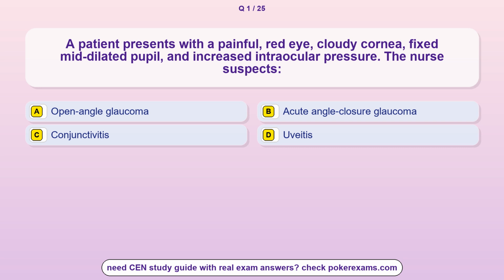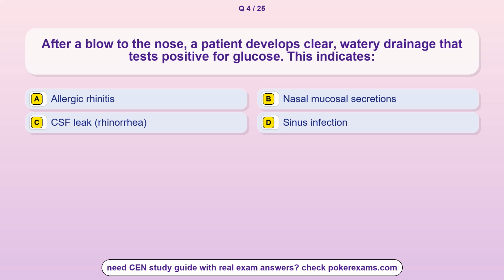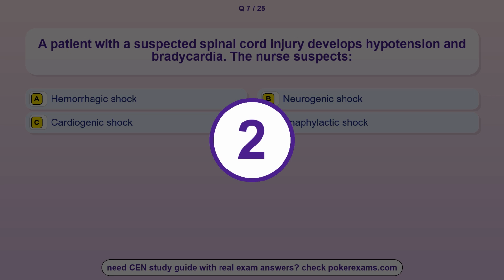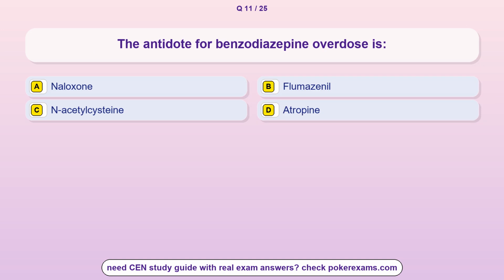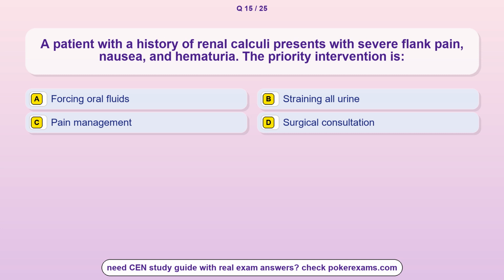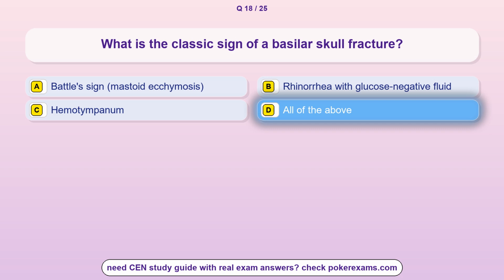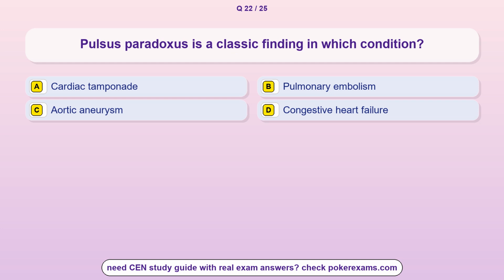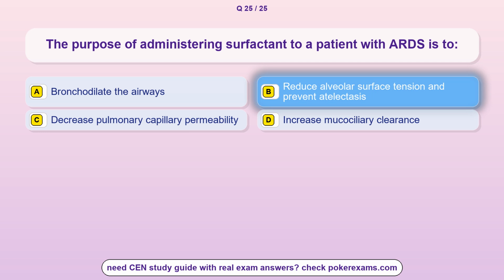CEN Exam Review 2026 | Complete Emergency Nursing Certification Preparation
CEN Test Prep Exam Review helps emergency nurses prepare for the Certified Emergency Nurse (CEN) certification exam with practice questions, detailed rationales, and comprehensive review of essential emergency nursing concepts.

The CEN exam evaluates emergency nursing knowledge, clinical judgment, patient prioritization, trauma care, critical decision-making, and the ability to manage complex emergency situations. A strong CEN exam review strategy helps nurses strengthen weak areas, improve confidence, and prepare for certification success.

Use this CEN Test Prep Exam Review as an active study resource. Review emergency nursing concepts, practice exam-style questions, analyze clinical scenarios, and focus on understanding the reasoning behind each nursing decision.

CEN EXAM REVIEW TOPICS

Review emergency nursing assessment concepts including rapid patient evaluation, triage principles, primary and secondary assessments, patient prioritization, and identifying life-threatening conditions.

Study trauma nursing topics including shock, hemorrhage, burns, head injuries, spinal trauma, trauma assessment, and emergency stabilization.

Prepare for cardiovascular emergency questions involving acute coronary syndromes, dysrhythmias, cardiac arrest, chest pain management, and cardiac monitoring.

Review respiratory emergency concepts including airway management, oxygen therapy, respiratory distress, ventilation support, asthma, COPD complications, and respiratory failure.

Practice neurological emergency topics including stroke recognition, seizures, altered mental status, neurological assessments, and emergency interventions.

Review medical emergency scenarios involving sepsis, toxicology, endocrine emergencies, infectious diseases, and complex patient presentations.

Study pediatric and geriatric emergency nursing concepts including age-specific assessments, communication, safety considerations, and treatment priorities.

Prepare for professional nursing topics including documentation, patient advocacy, teamwork, ethical decision-making, and emergency department communication.

CEN exam review helps nurses develop the clinical reasoning skills needed to prioritize care and make safe decisions in high-pressure emergency environments.

HOW TO PREPARE FOR THE CEN EXAM REVIEW

Complete CEN practice questions regularly.

Review detailed rationales for every answer.

Focus on emergency nursing prioritization.

Practice scenario-based clinical questions.

Study major emergency conditions and interventions.

Take timed CEN practice exams before certification day.

A successful CEN exam preparation strategy combines review materials, practice questions, clinical reasoning, and consistent repetition.

Continue your CEN certification preparation with additional practice questions, mock exams, study guides, and explanations